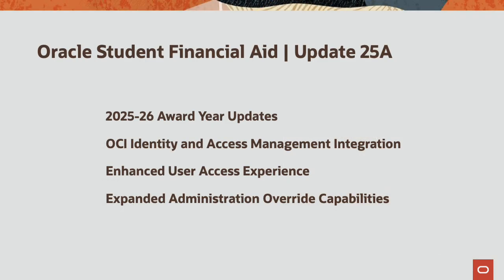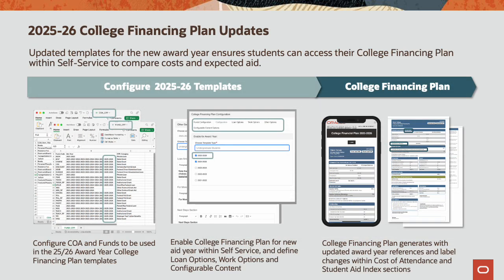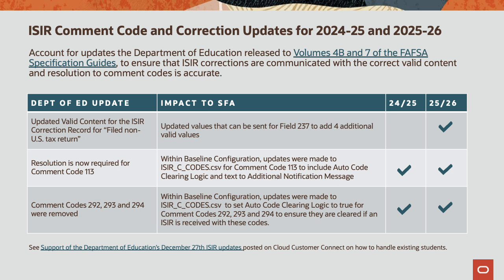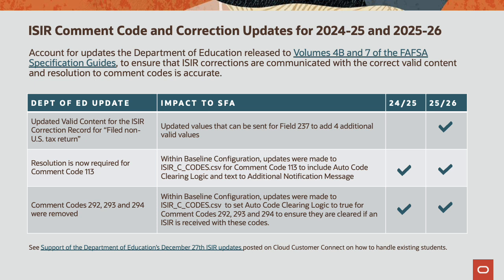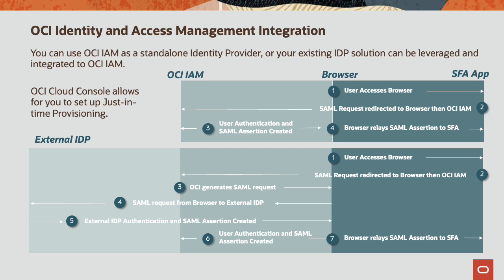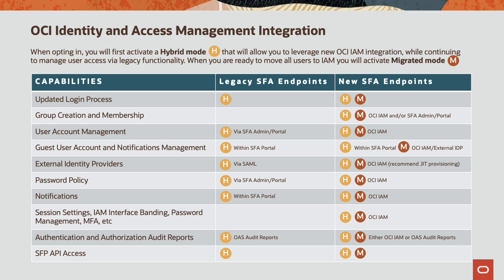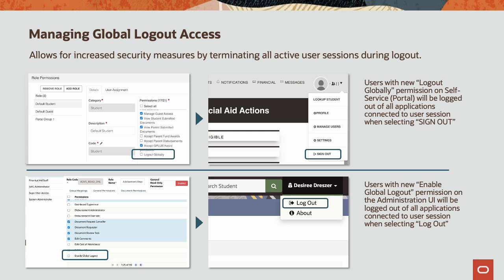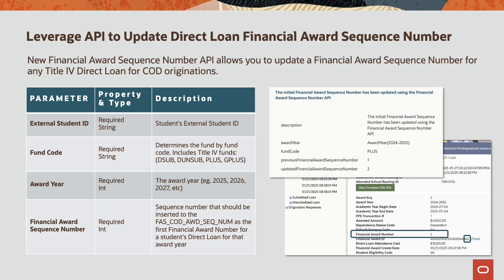Student Financial Aid 25A Spotlight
Student Financial Aid Overview 25A Spotlight